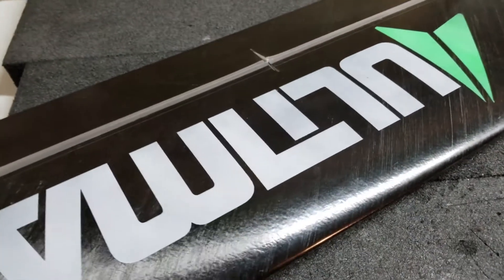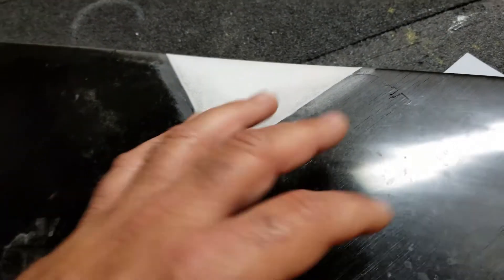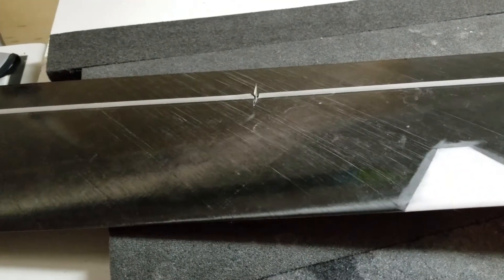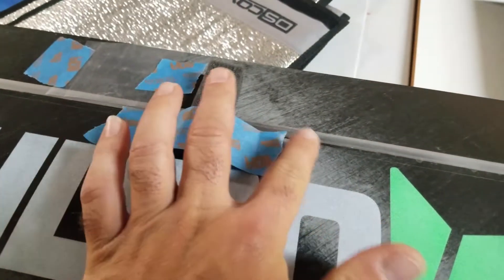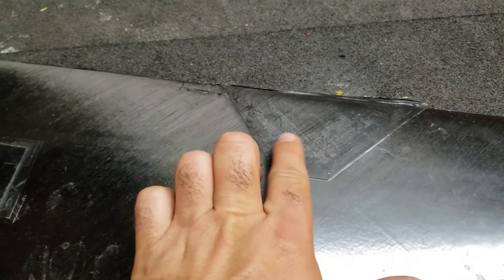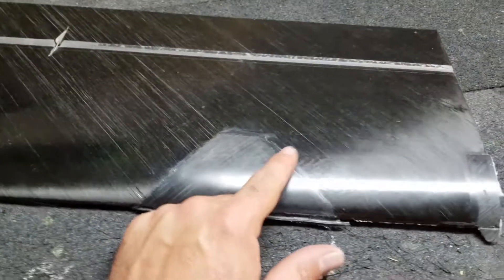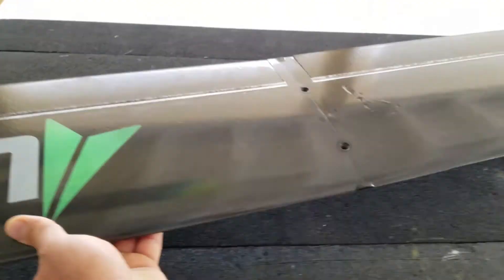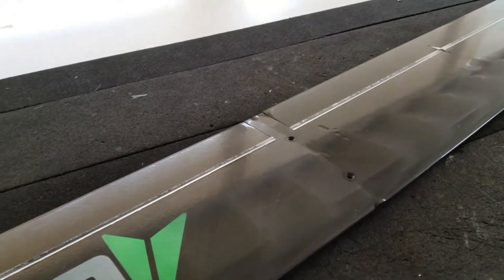Solid Core Wing Repair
DO NOT ATTEMPT ON HOLLOW PARTS!
I attempt a repair on my friend's Ultima Center Panel. The model suffered a midair collision and took a bit of damage. I used the vacuum bagging technique on this repair.  List of materials needed-

High Quality Slow Cure Epoxy
Carbon fiber fabric or fiberglass
Mold Release Wax
Mylar sheet
Plastic Film
Vacuum Bagging Pump and Supplies
And some other odds and ends